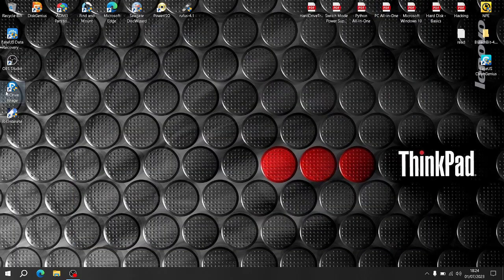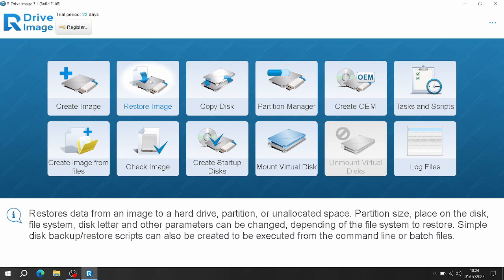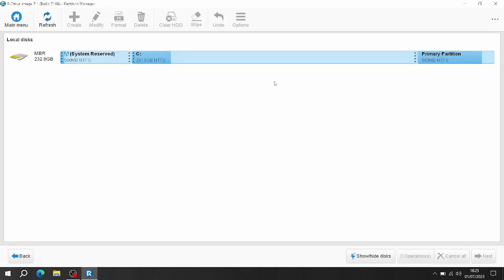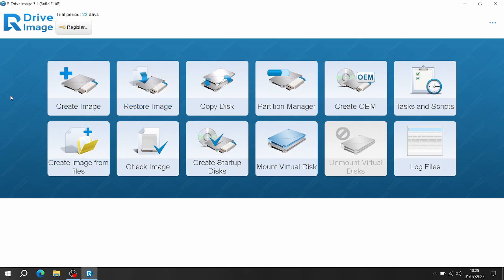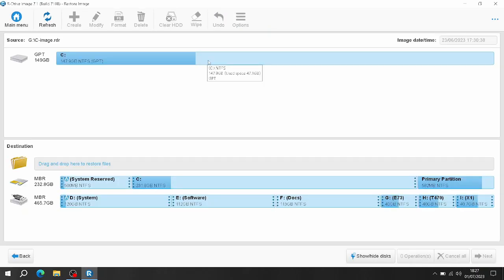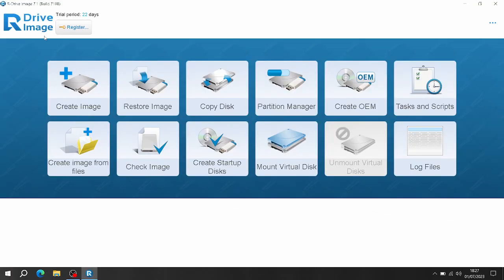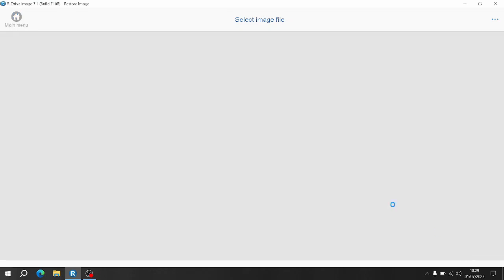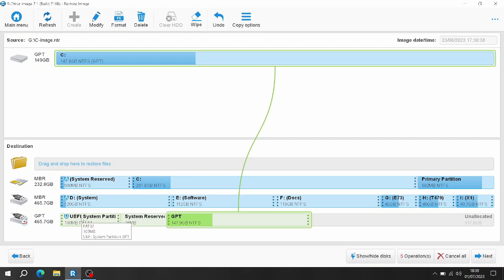R-Drive Image Review: The Best Tool for HDD to SSD Cloning & Full System Backup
Looking for a rock-solid, professional-grade tool for disk cloning and system imaging? **R-Drive Image** is the gold standard for creating precise, byte-by-byte copies of your **HDD** or **SSD** without interrupting your Windows session.

Whether you're **migrating your system to a new SSD**, setting up a new computer, or creating a bomb-proof **disaster recovery** plan, R-Drive Image delivers speed and reliability that few competitors can match.

In this full review and tutorial, we walk you through the key features and show you exactly how to clone a drive and create a bootable system image.

### 🚀 Why R-Drive Image is the #1 Choice

* **Real-Time Imaging:** Create a full **system image** while **Windows** is running—no need to reboot!
* **HDD to SSD Cloning:** The fastest, most reliable way to **clone your Windows OS** for a **performance upgrade**.
* **Virtual Drive Mounting:** Mount your image files as a **virtual disk** to easily pull off individual files without restoring the entire image.
* **Bootable Rescue Media:** Create a **bootable USB or CD** (Linux-based or Windows PE) to restore your system even if your OS won't start.
* **Differential & Incremental Backups:** Save massive amounts of space and time by only backing up the changes since your last full image.